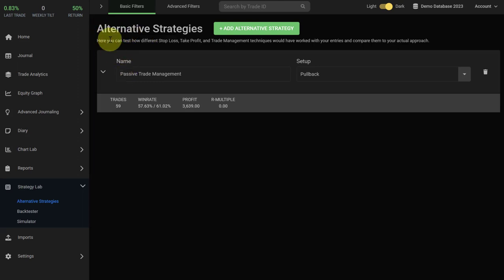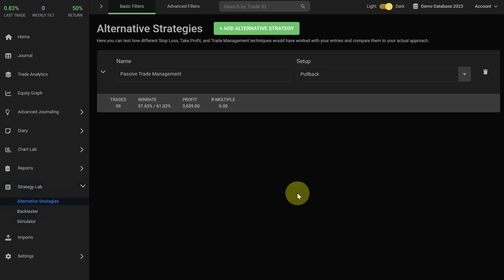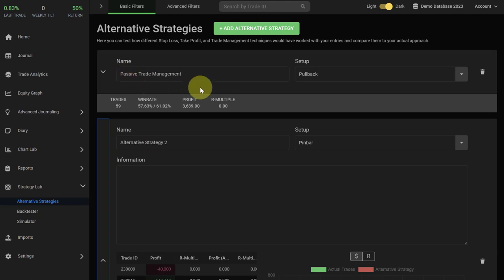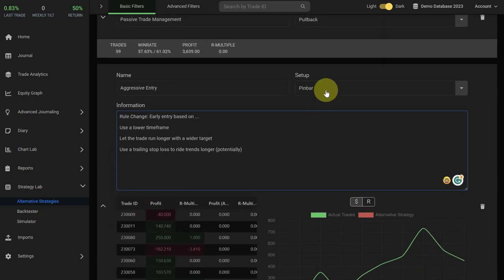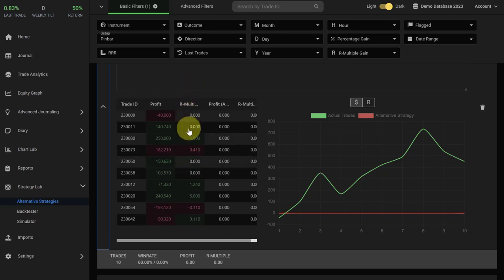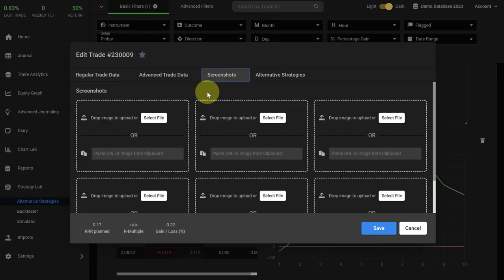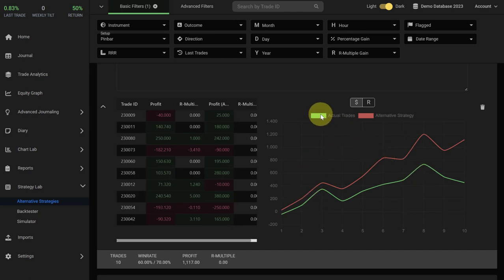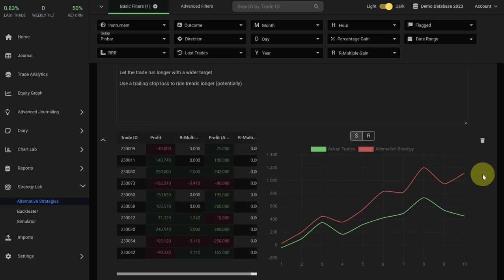Find the Best Trading Strategy - Edgewonk Trading Journal